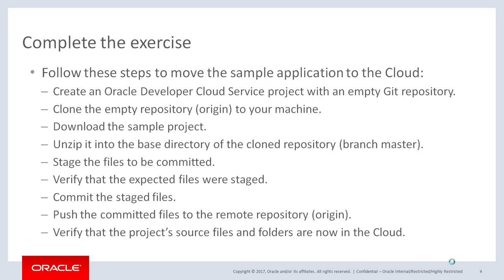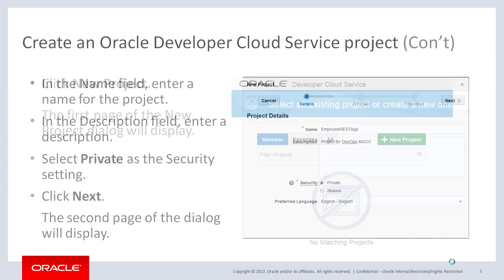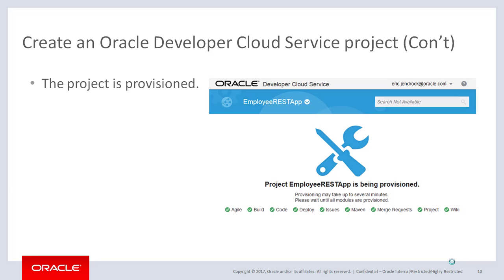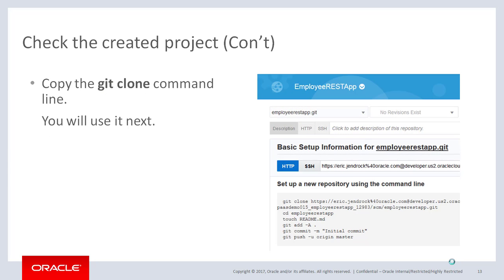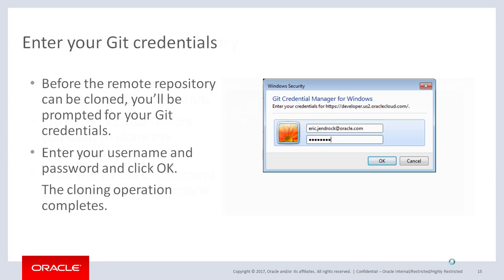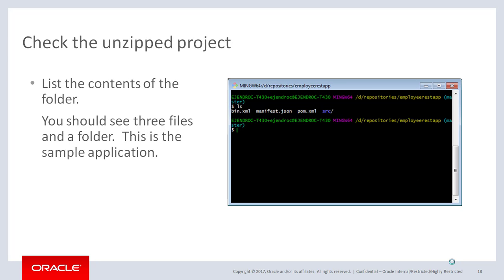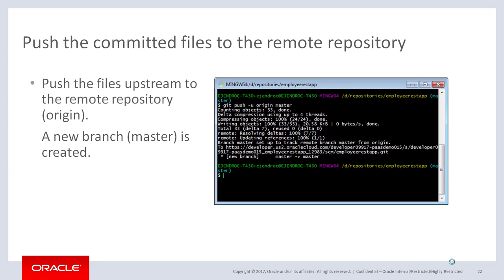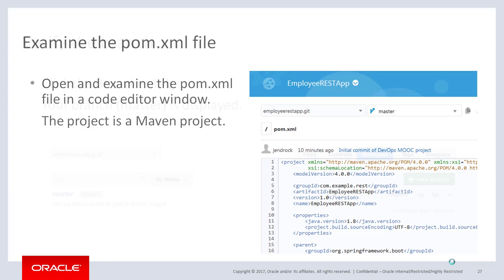DevOps MOOC Lesson 3 Part 7 - Moving the Sample Application to the Cloud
This video walks participants through the second exercise, showing them what they need to do to complete the second exercise. They see how to create an Oracle Developer Cloud Service with an empty Git repository using their Cloud account, clone that repository to their local machine, and populate it with source files from a downloaded application. Then, they will commit and push the files to their project's repository in the Cloud and verify that they were successful.